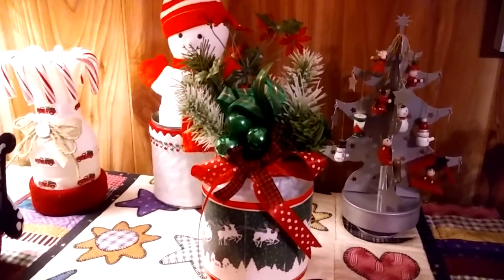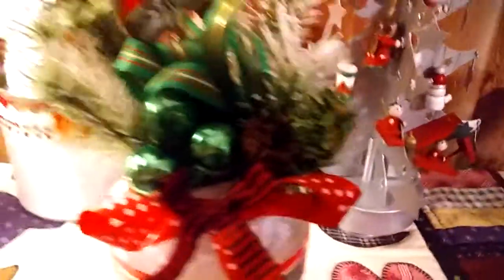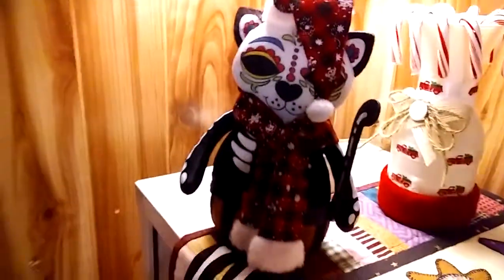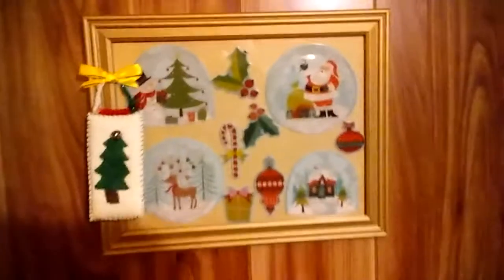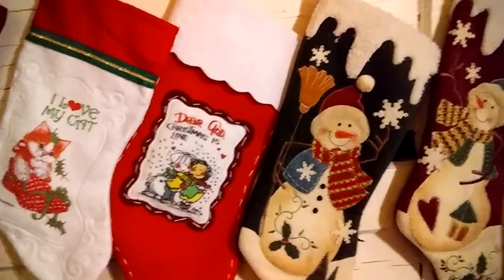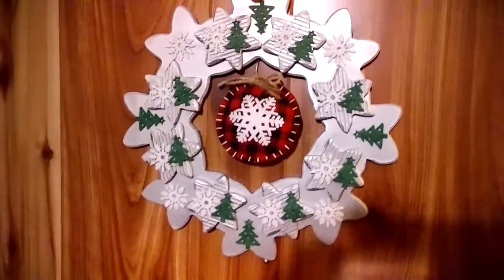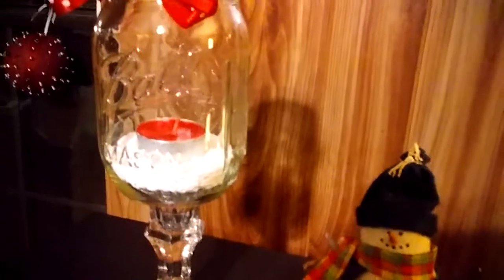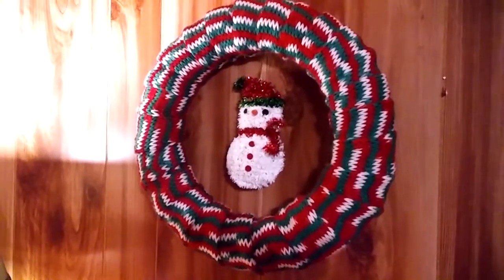MY SIMPLE CHRISTMAS DECORATIONS FOR 2019: SOME THRIFTED, SOME DOLLAR STORE, MOST DIY PROJECTS! :)